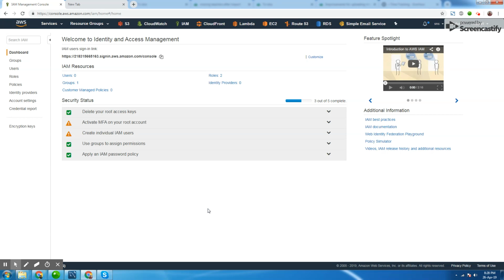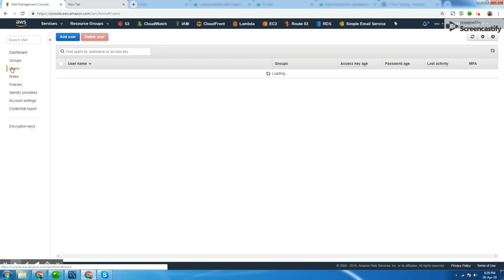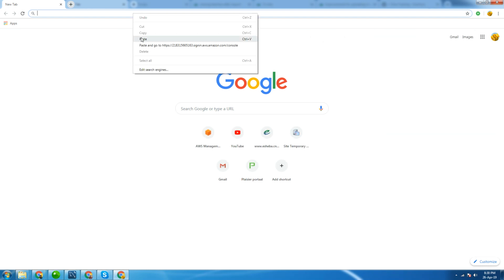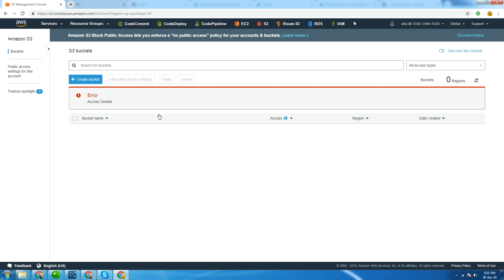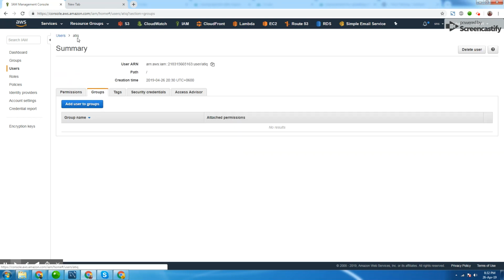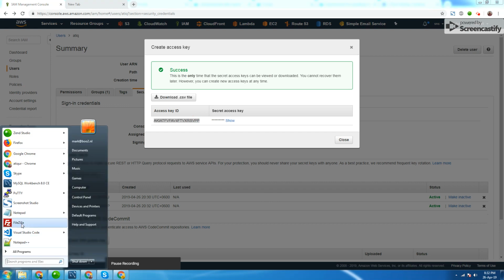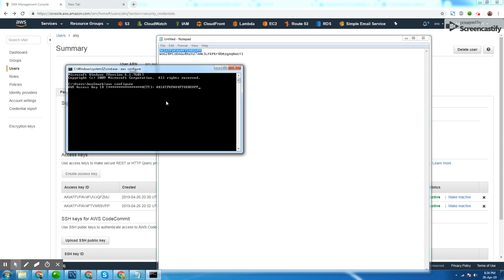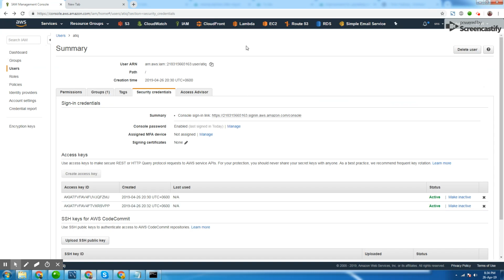Manage AWS users and groups via IAM 2019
How to get API credentials of an AWS user